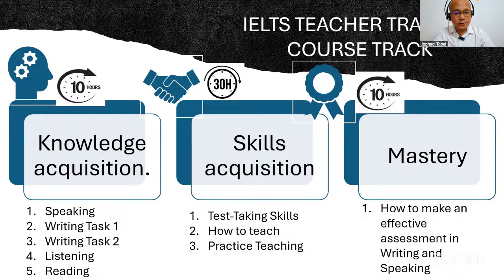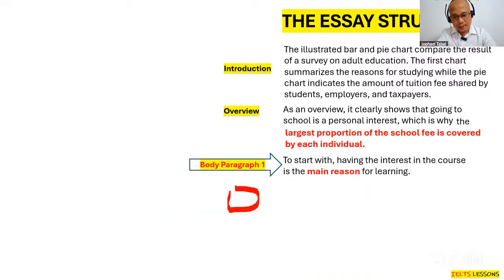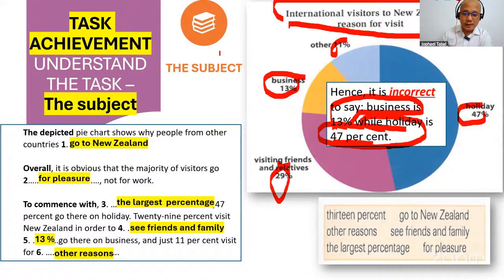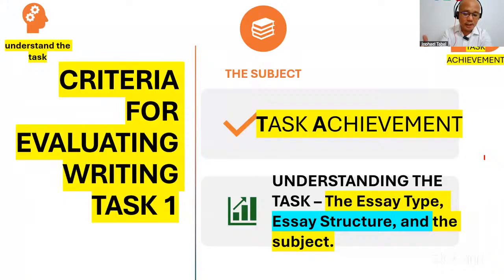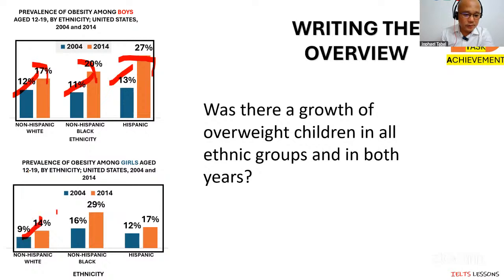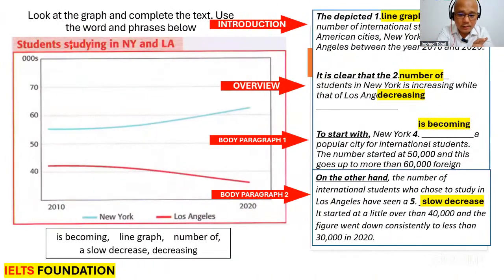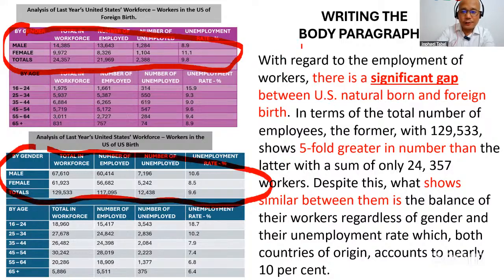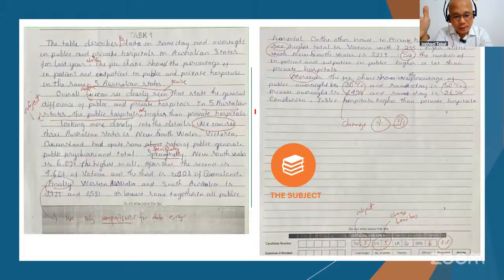IELTS TEACHER TRAINING - IELTS Writing Task 1 - Data Essay - Task Achievement